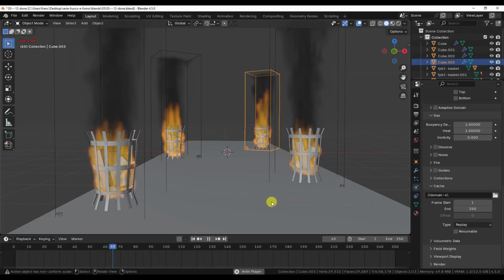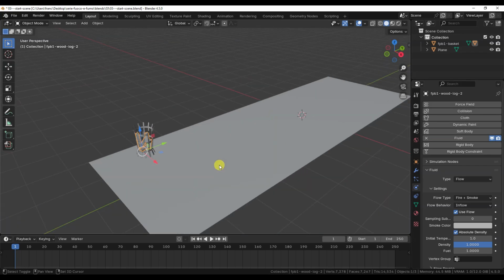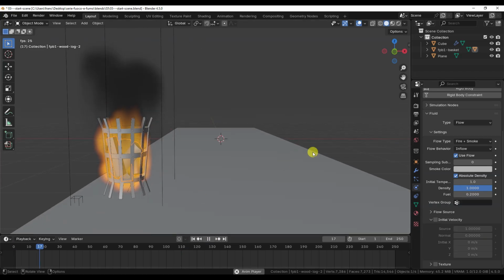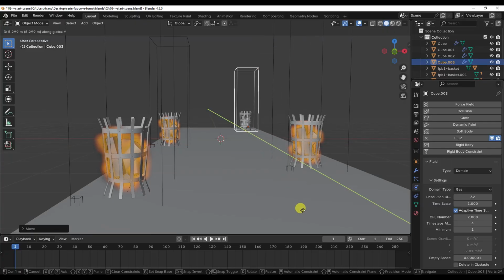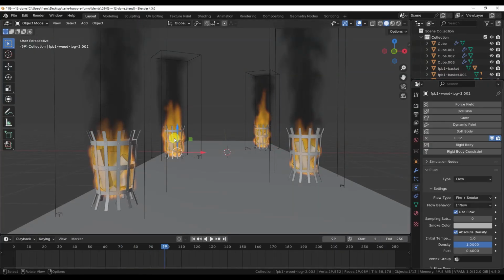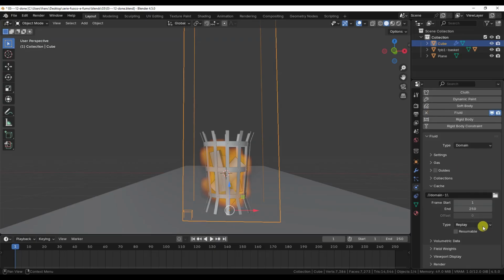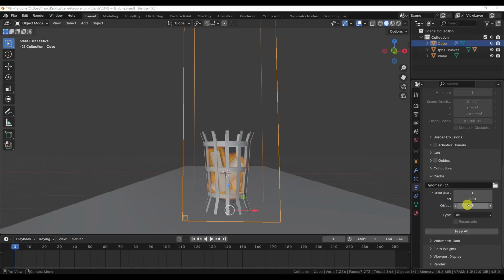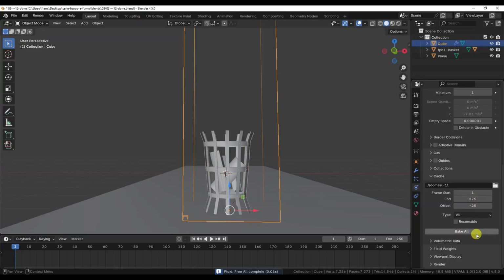Fire Simulations in Blender 4.5 basics | 3/10: Cache, Baking, Offset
Hello everyone! In this third tutorial of the series on fire and smoke with the Fluid simulator in Blender 4.5, we’ll talk about the ways Blender performs and stores the Bake, that is, the physical simulation of fire and smoke. Among other things, we’ll see how to calculate the simulation once for a Domain so it can be duplicated and placed in other parts of the scene without recalculating simulations for all the copies. Finally, we’ll see how to set an Offset for the playback of the simulation, so the animation can start with a fire already burning instead of the initial ignition of the flame.